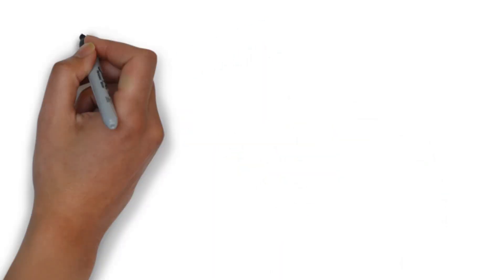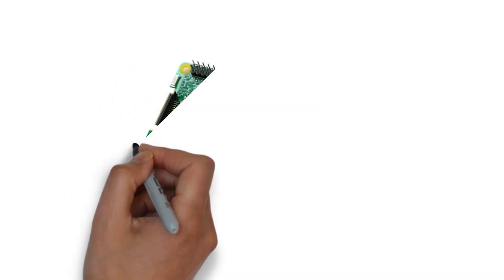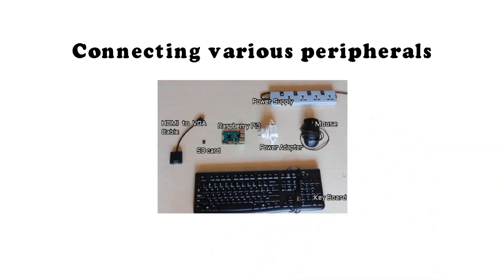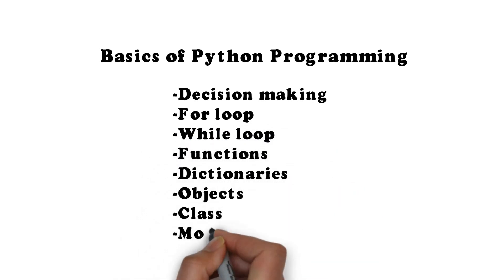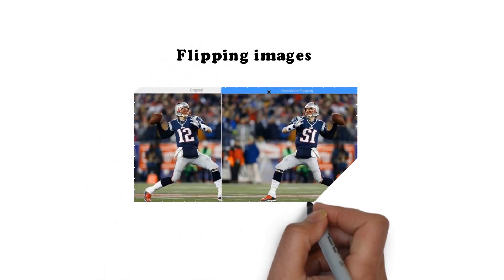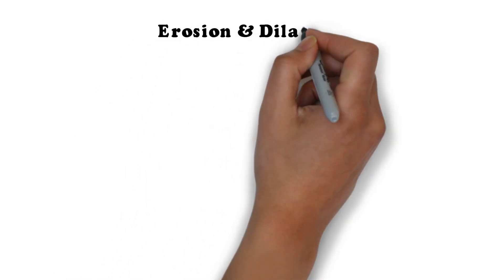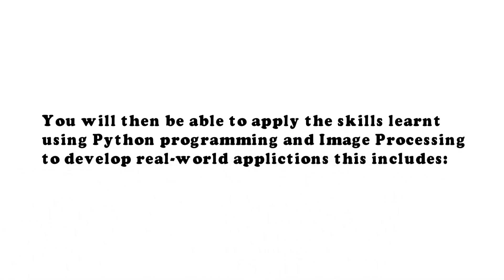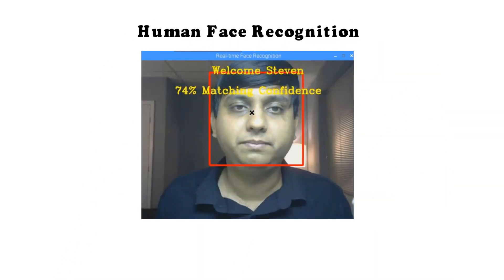Image Processing Applications on Raspberry Pi - Course link + discount coupon in video description.